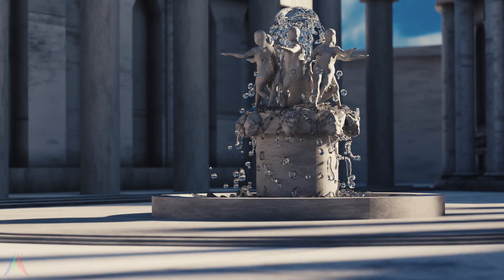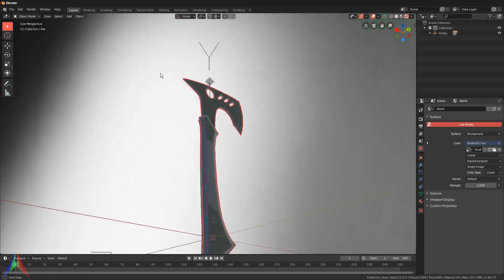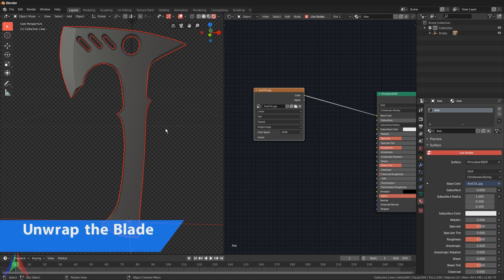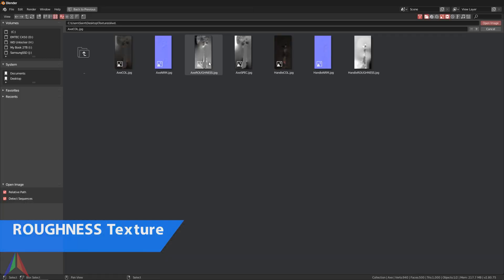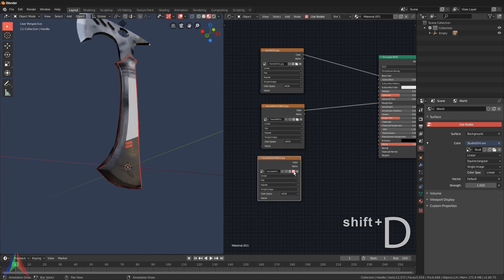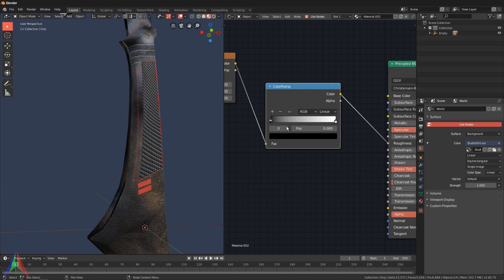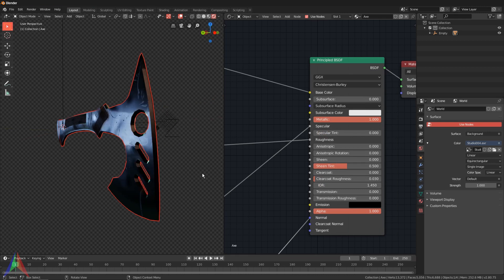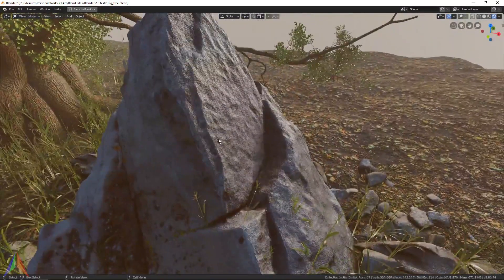Add Materials and Textures to Your Model | 2 8 Pro Tips | Beginner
Join Iridesium Discord to get these videos early!

The rest of this course is waiting for you in the Iridesium Discord. To get Iridesium's videos early plus tutorial files, you can join Iridesium Discord and get access to the In Club. If you do not need these videos now, they will be out for 100% FREE ina little less than a month from the time they are made.

Once your model is done it is time to texture and shade it! In this tutorial, we will be adding materials to a premade axe model! You can find the axe model and the Panorama used in the Iridesium Discord!